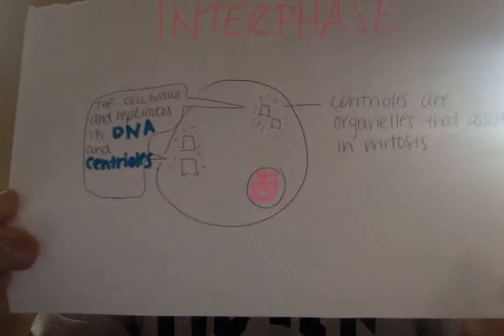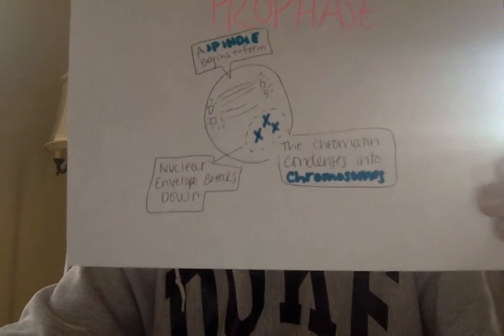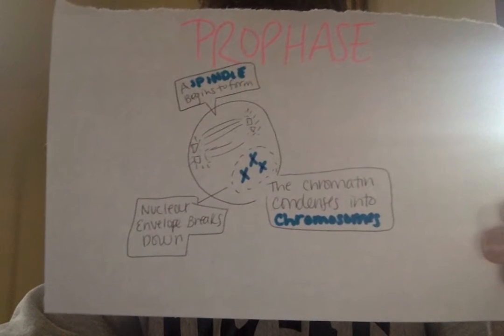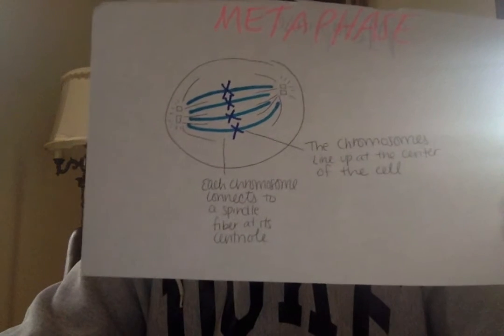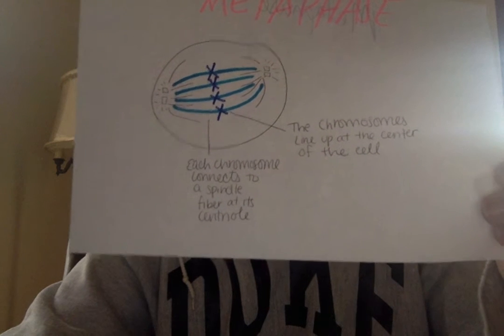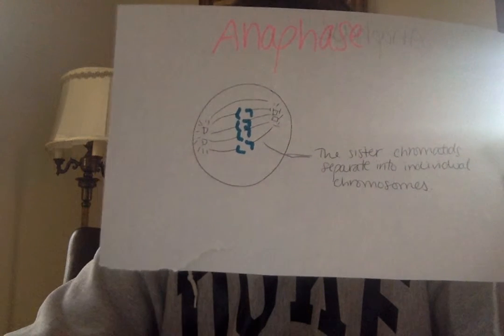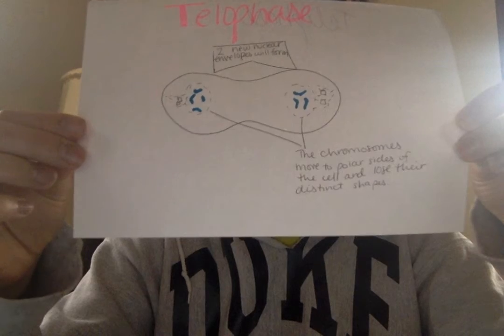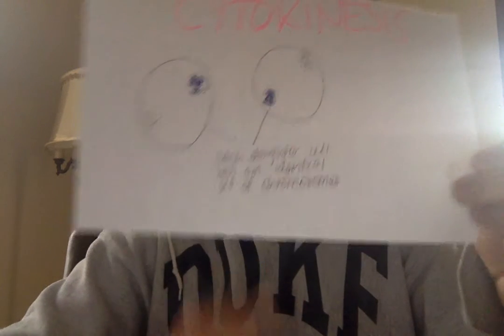Biology Extra Credit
Summary of Mitosis phases
by: Mimi Payne